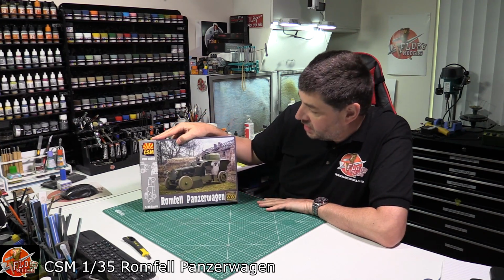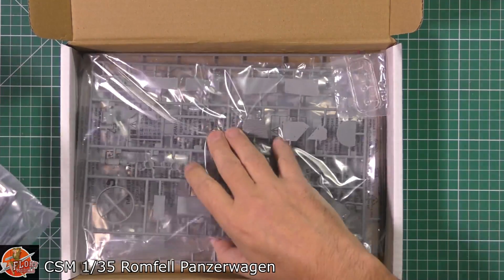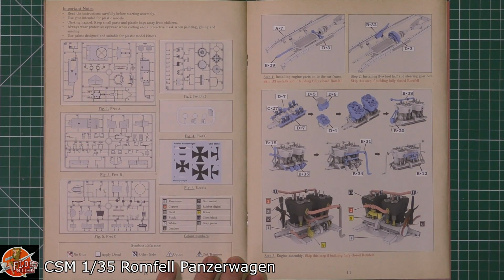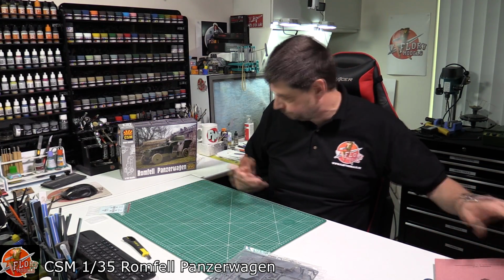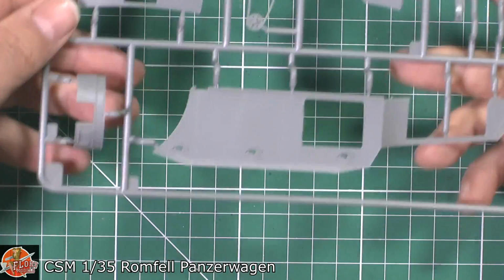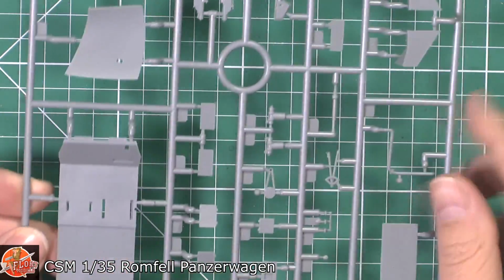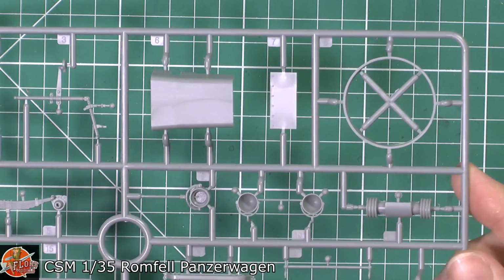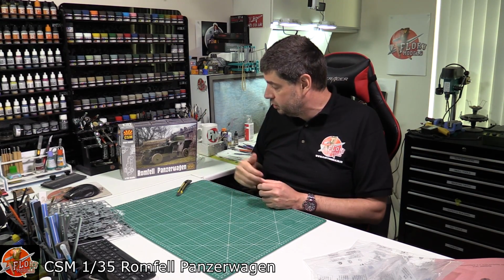CSM 1/35 Romfell Panzerwagen Review